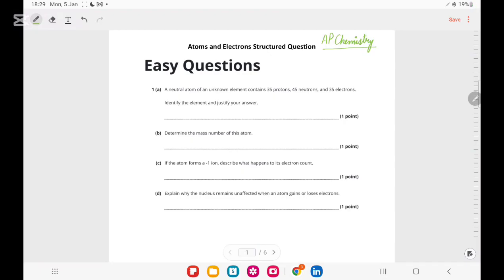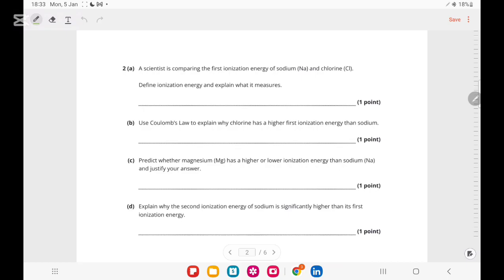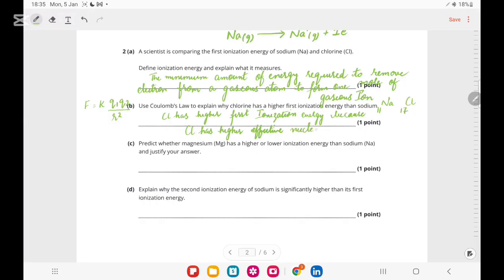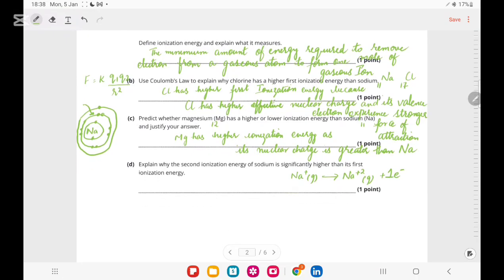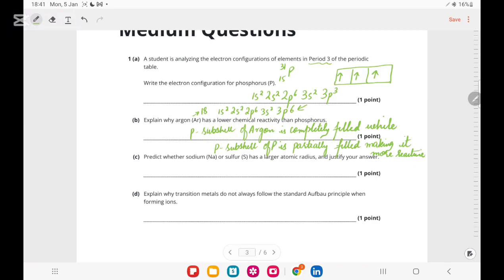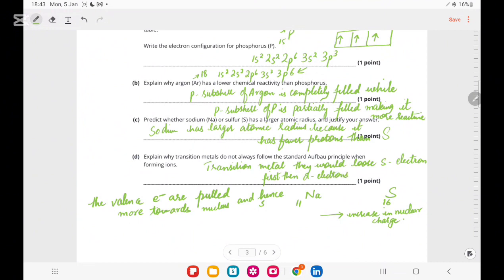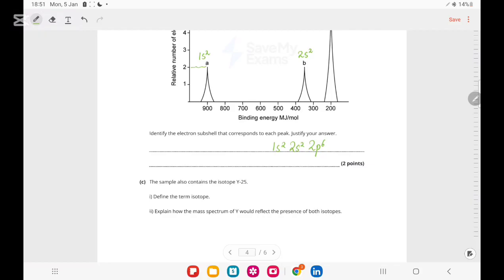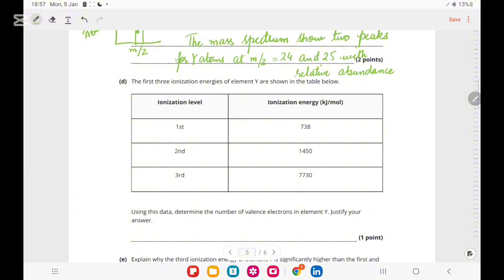ATOMS AND ELECTRONS | STRUCTURED QUESTIONS | COULOMBS LAW | IONIZATION ENERGY | AP CHEMISTRY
In this video, we solve structured questions on Atoms and Electrons for AP Chemistry, with clear explanations of the most tested concepts. You will learn how to apply Coulomb’s Law to understand electrostatic attraction between nucleus and electrons, and how it explains trends in ionization energy across periods and down groups.

This lesson focuses on exam-oriented problem solving, step-by-step reasoning, and common mistakes students make in structured questions. Perfect for AP Chemistry students, international curricula, and anyone preparing for assessments that require strong conceptual understanding and accurate calculations.

Topics covered:

Atomic structure and subatomic particles

Coulomb’s Law and electrostatic forces

Factors affecting ionization energy

Periodic trends explained using atomic theory

Structured question techniques for AP Chemistry